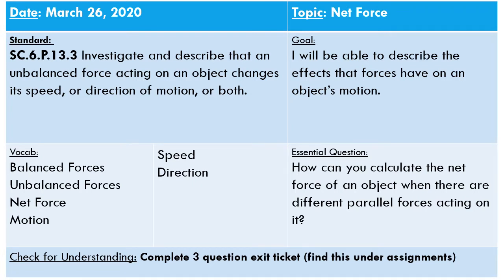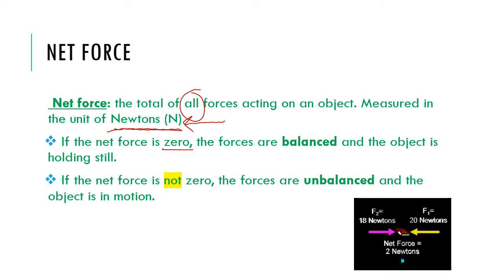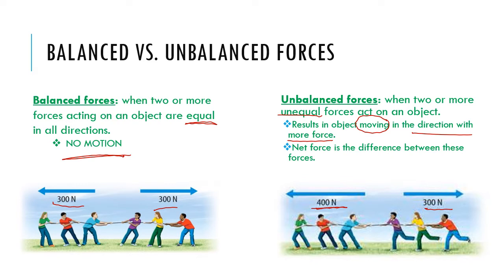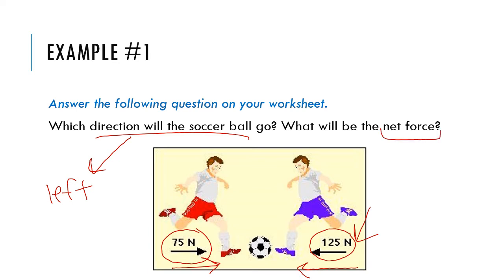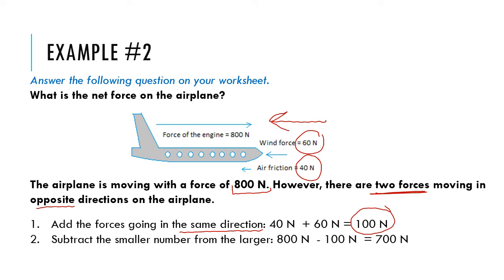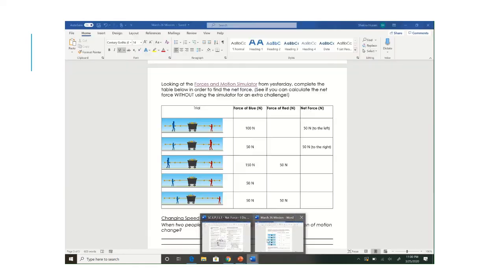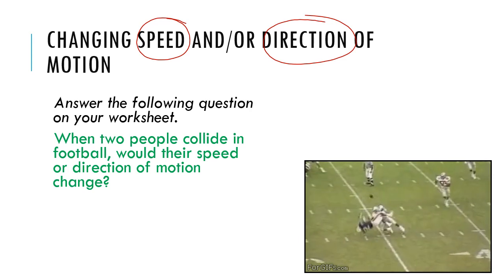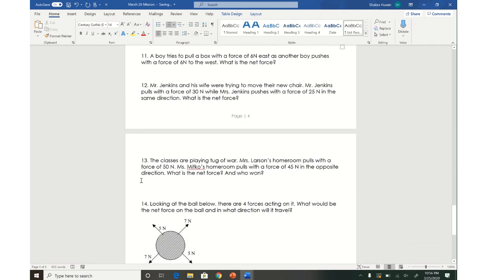Net Forces Lesson SC.6.P.13.3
Today we will be diving deeper into the topic of forces. We will be looking at how certain forces can impact an objects speed and direction.